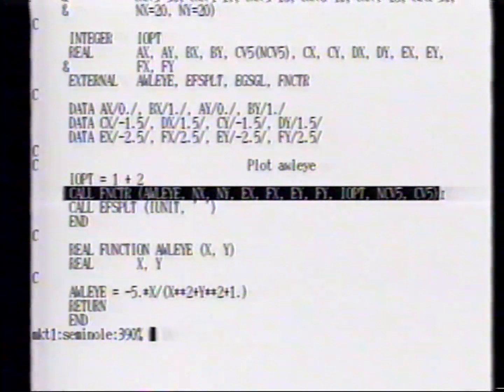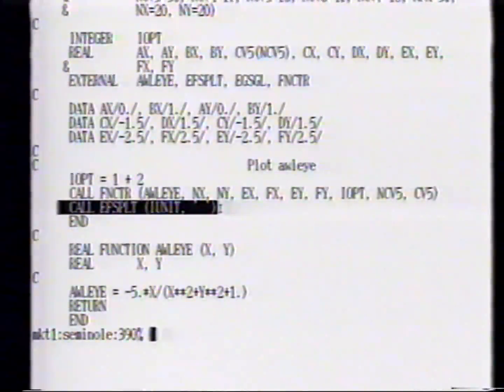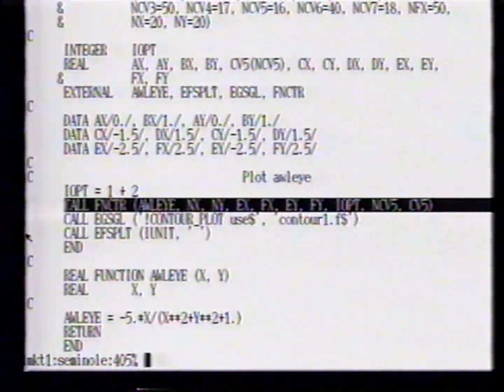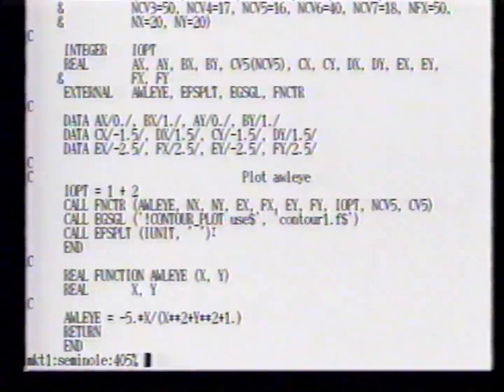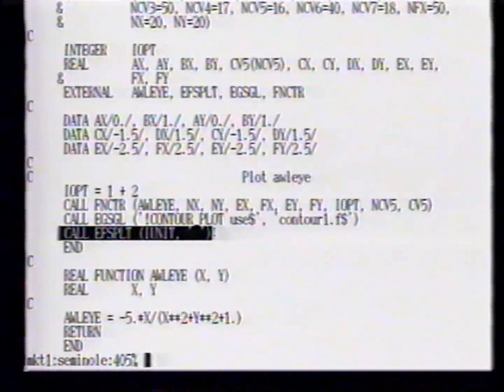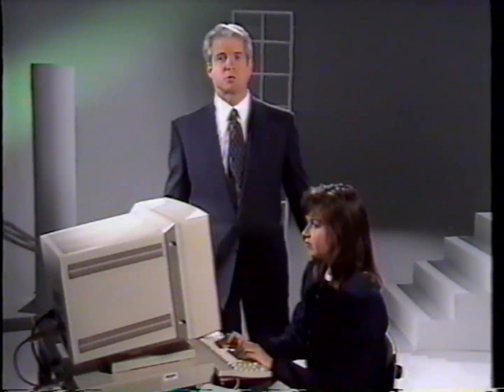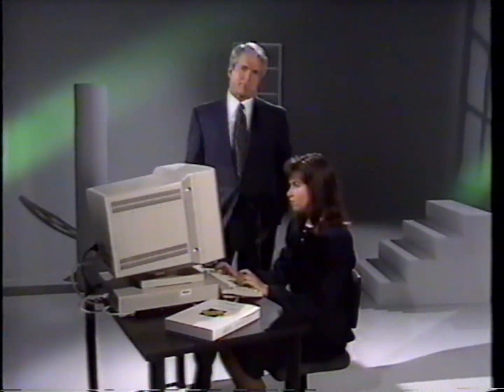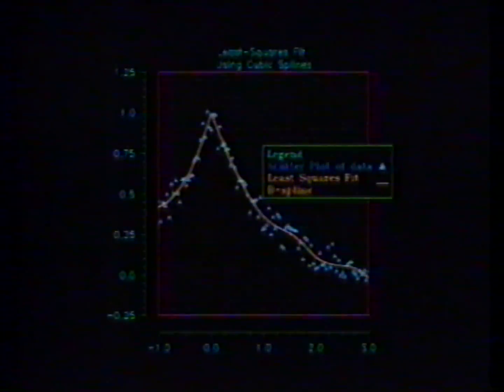exponentGRAPHICS®: Raising FORTRAN graphics to a new power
I found a couple old VHS tapes recently, and thought these two from "The IMSL Product Preview Series" were worth digitizing and uploading online, since I don't see them available anywhere, and I find they're very, as the kids say, "aesthetic". This was also a useful exercise in video encoding.
This one is a promotional reel from 1992 for exponentGRAPHICS®, a software library of graphical data visualization functions callable from C and FORTRAN applications. A rough scan of the case insert is available